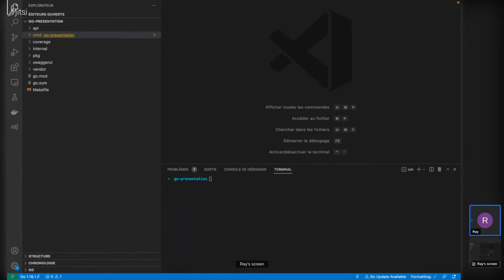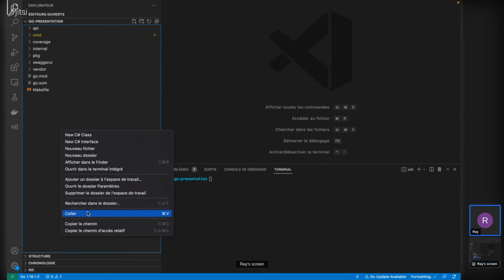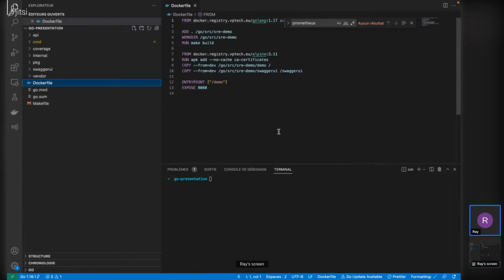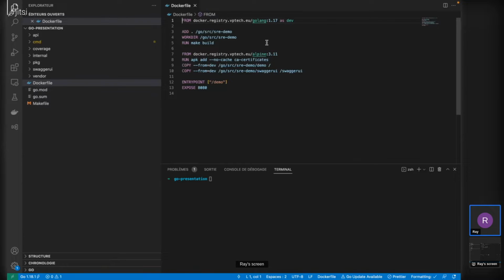Golang docker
How to run your Golang app in a Docker container